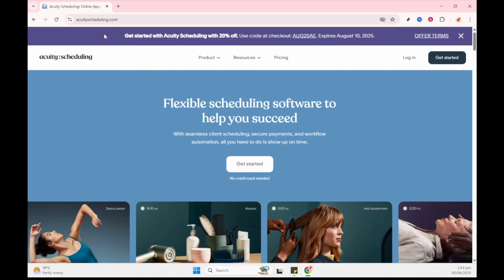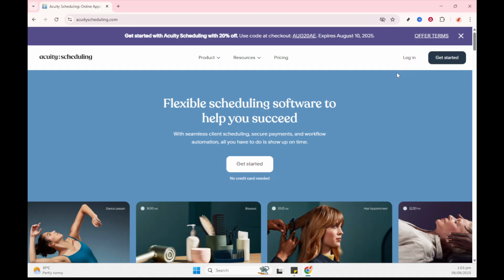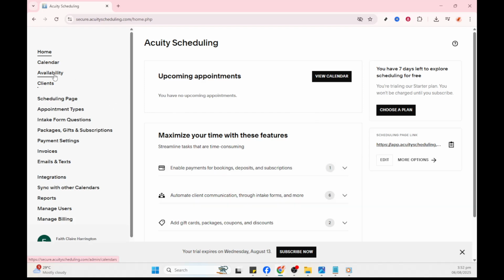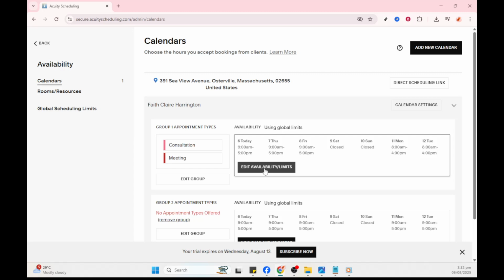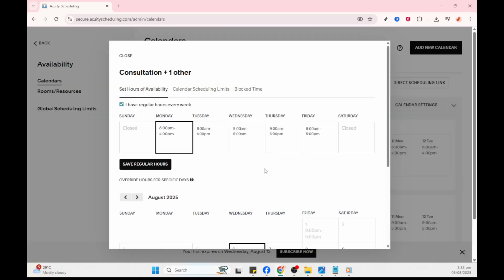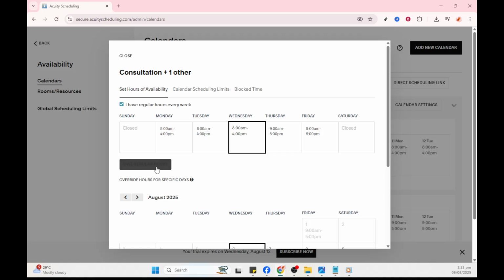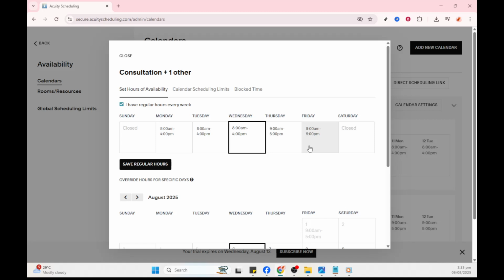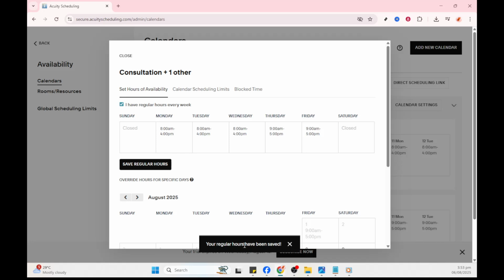How to Change Your availability on Acuity Scheduling Full 2025 Guide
Need to update your schedule in Acuity? In this step-by-step 2025 guide, we’ll show you exactly how to change your availability so clients can only book during your preferred times.

Perfect for freelancers, coaches, virtual assistants, and small business owners — this tutorial covers all the tools you need to set, update, and customize your working hours on Acuity Scheduling.

You’ll learn how to:
✔️ Set your weekly availability
✔️ Add breaks, lunch hours, and blackout dates
✔️ Block off vacations and holidays
✔️ Adjust hours for specific appointment types or locations
✔️ Sync your calendar to avoid double bookings